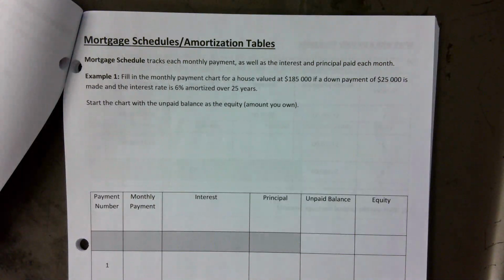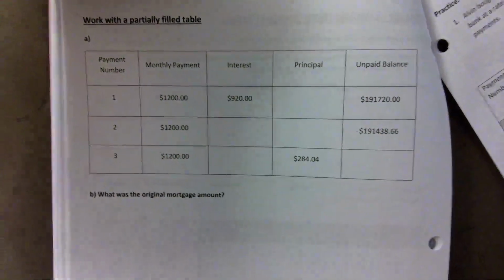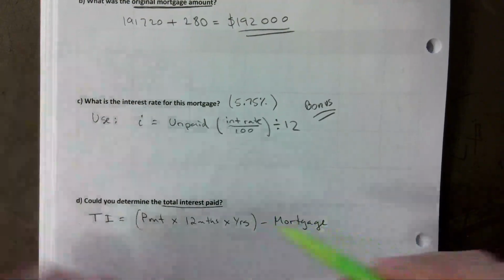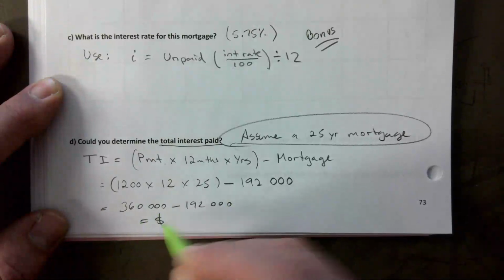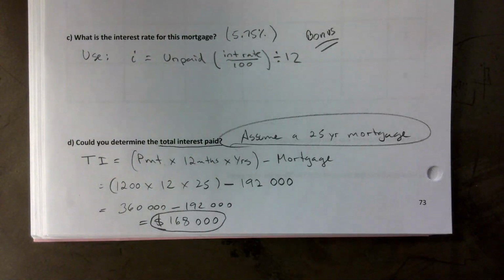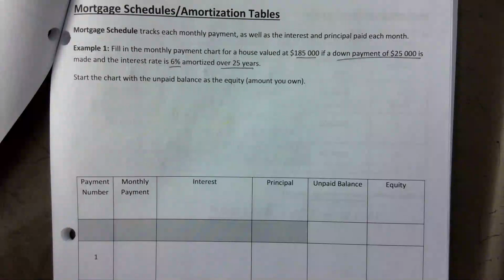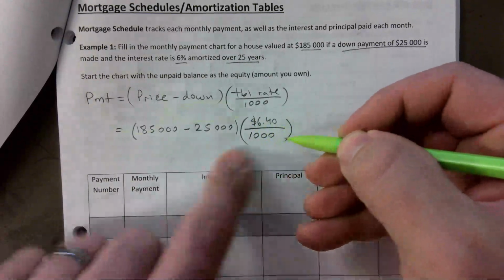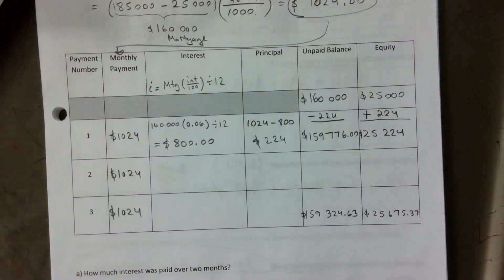ESMR4S HF AMORTIZATION TABLE